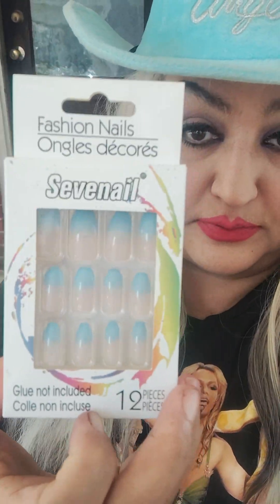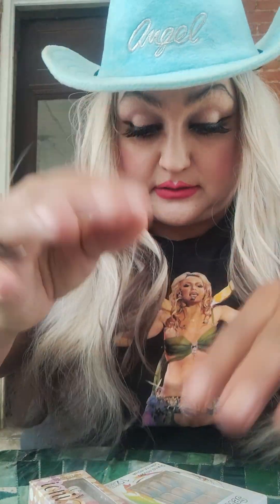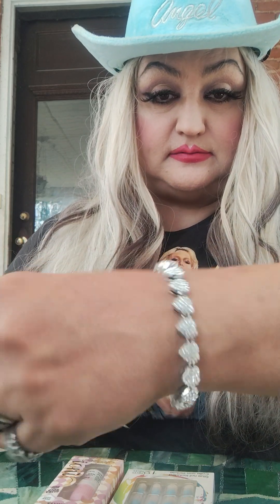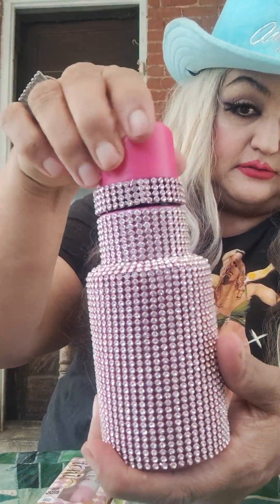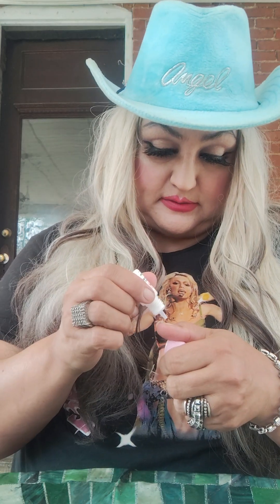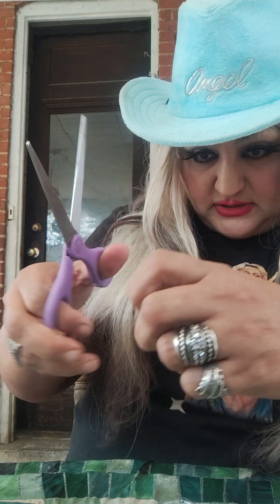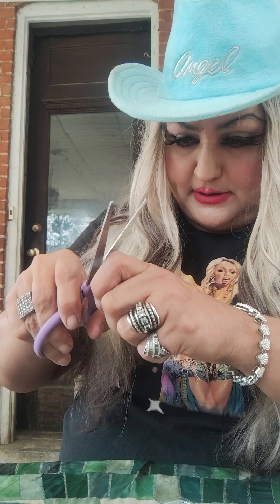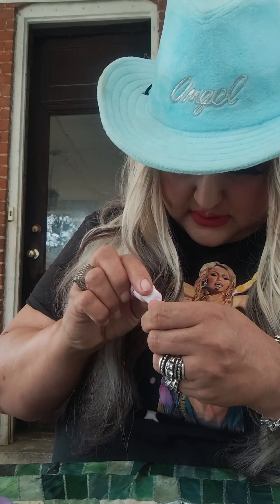Part One,Dollar Tree Nails and glue!!! glue was dried up! check out Part Two!!!!